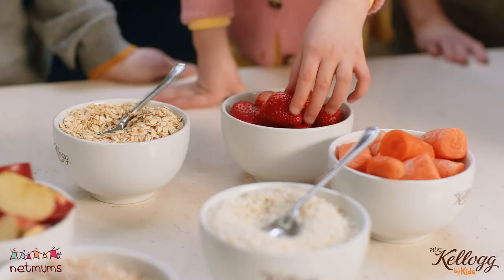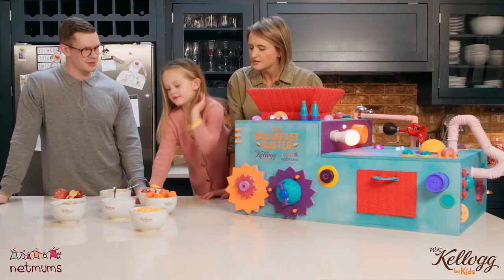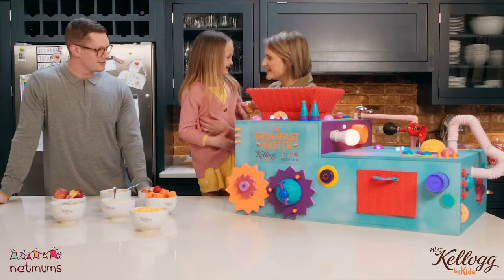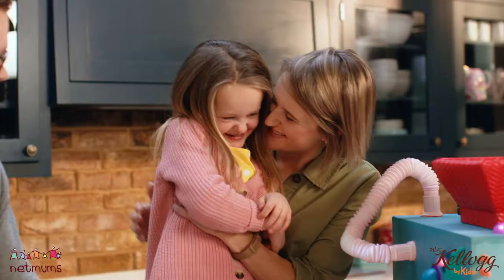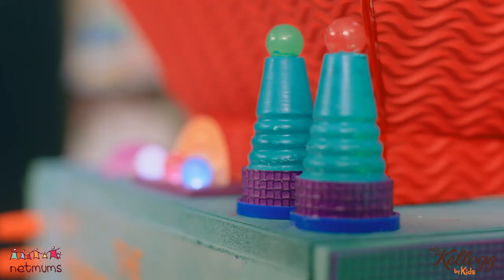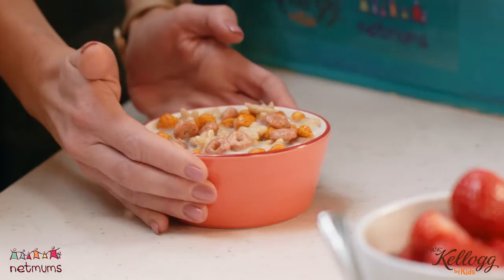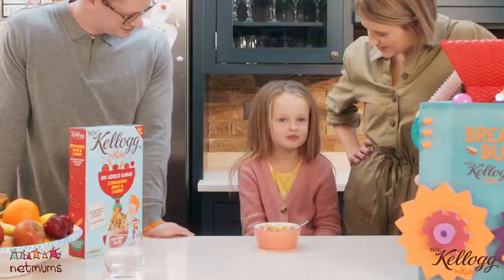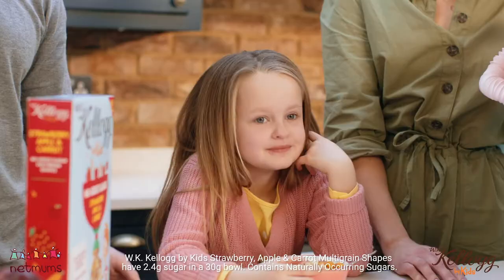Meet The Breakfast Buster - Netmums in partnership with W K Kellogg by Kids - Family 2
We asked Netmums families to try out Breakfast Buster machine. Here's what they created...

The Netmums YouTube channel brings you videos about parenting and family. From cooking to budgeting, from crafts to vlogs, you'll find everything you need here!

-Join the Netmums Community-